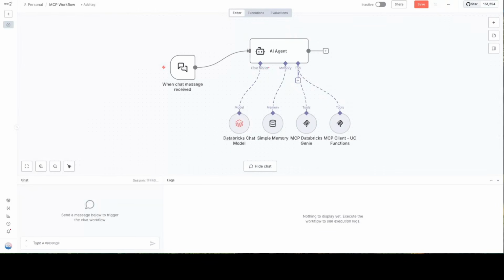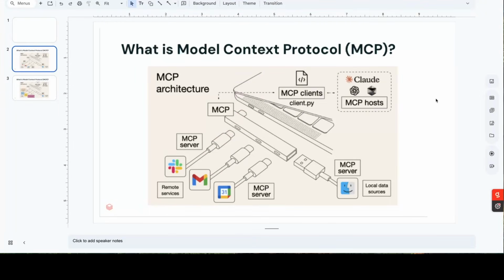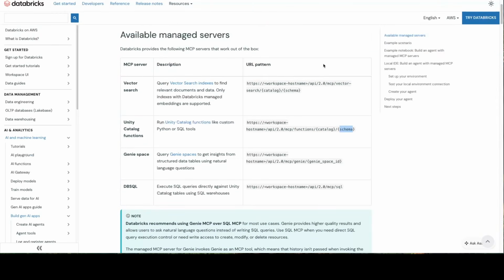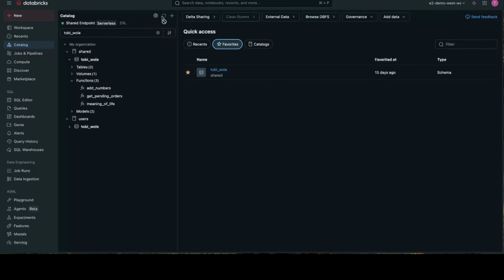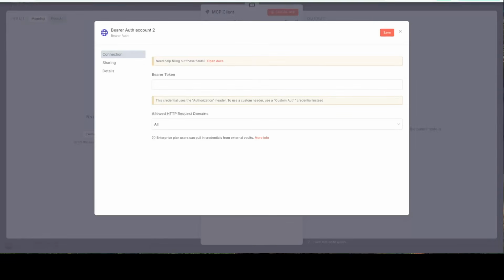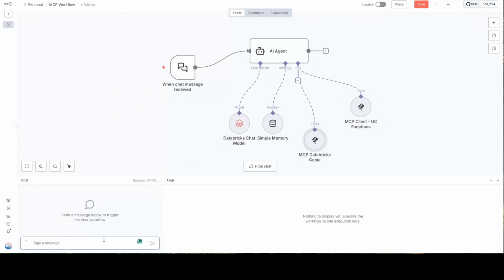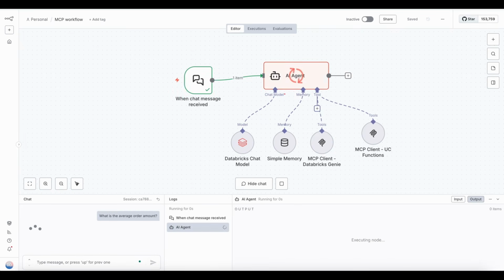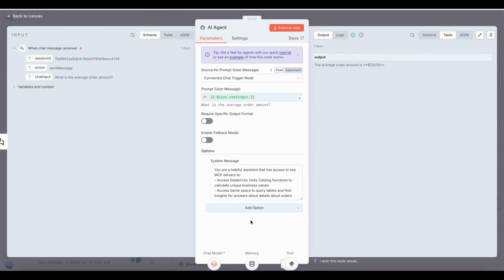Building AI Agents with n8n and Databricks MCP Server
Connect to Databricks MCP servers using n8n's MCP Client, deployed on Databricks Apps (Free Edition)

See how to connect to Unity Catalog Functions and Genie spaces.